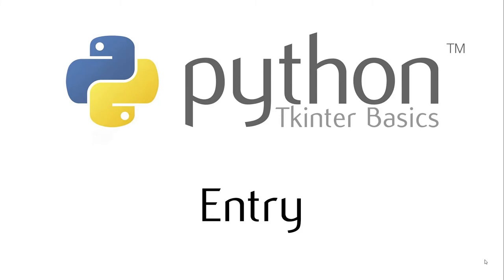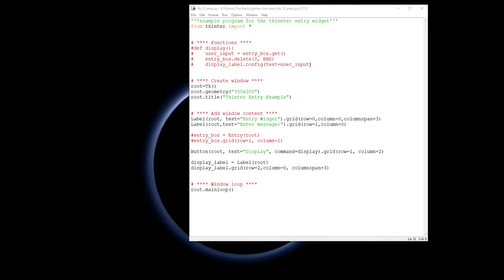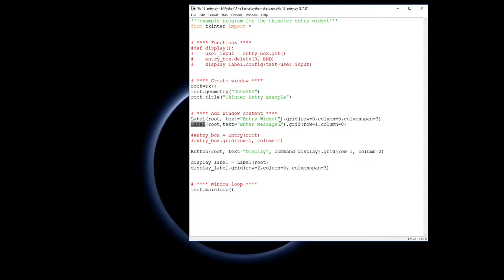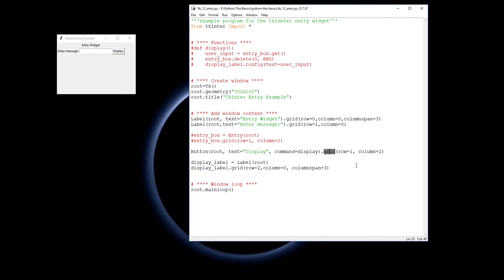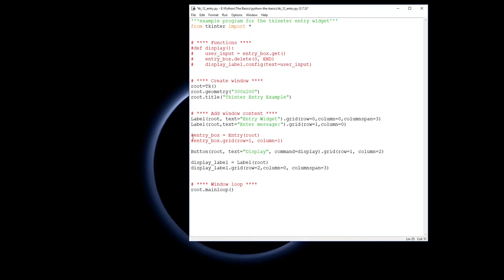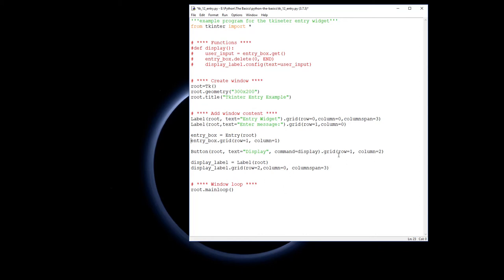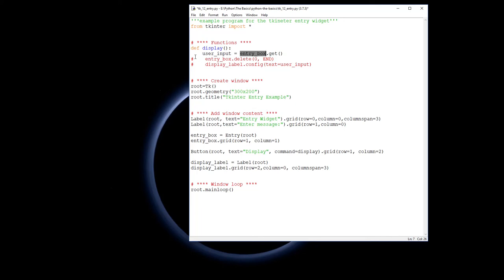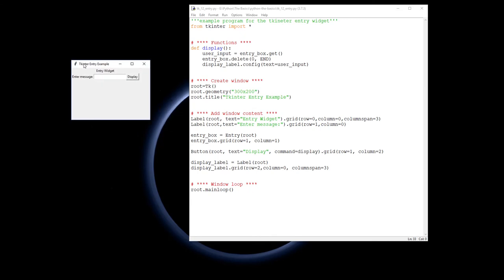Tkinter Basics - The Entry Widget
More detailed information about the Entry widget can be found